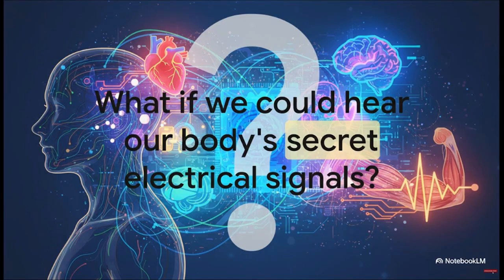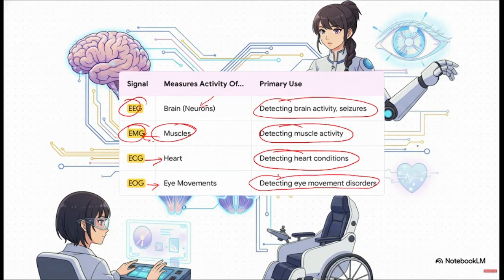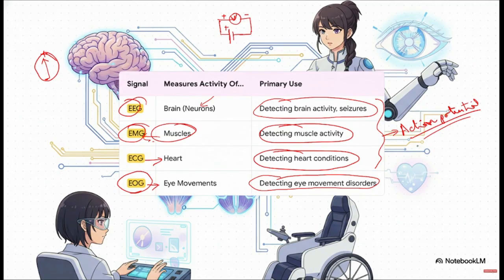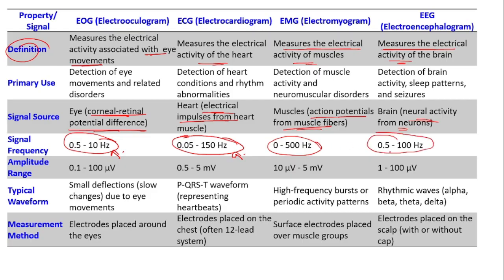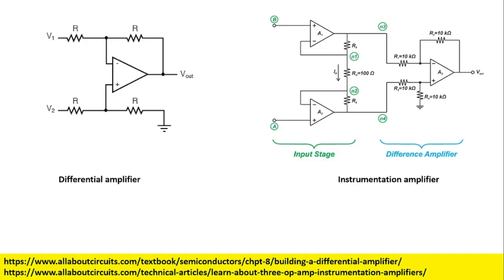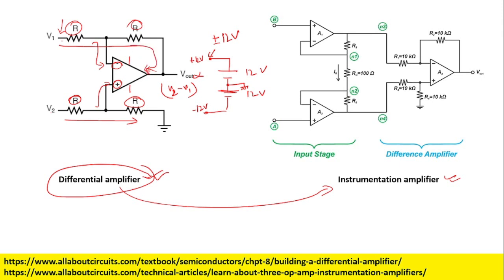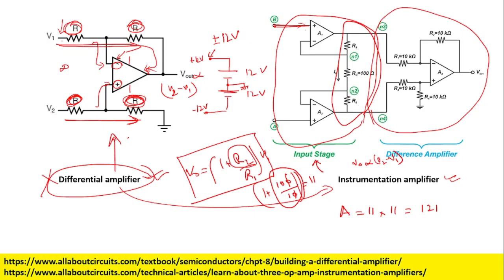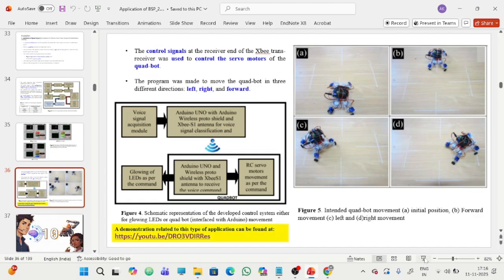Lecture 24 | Application of Biomedical Signal Processing | BSP